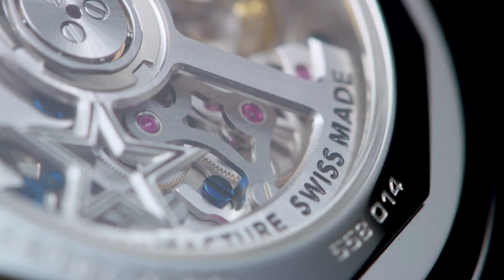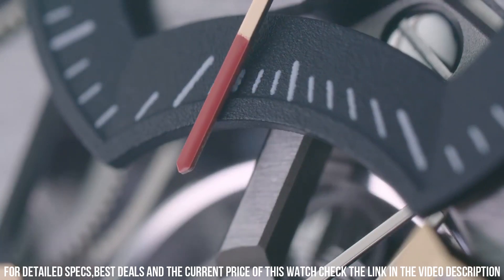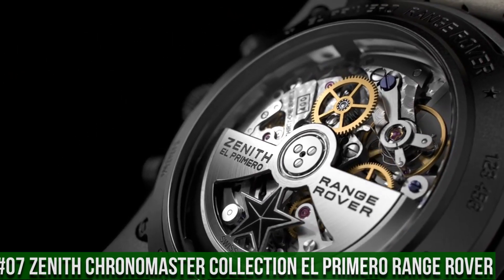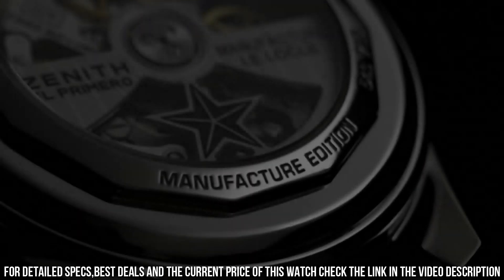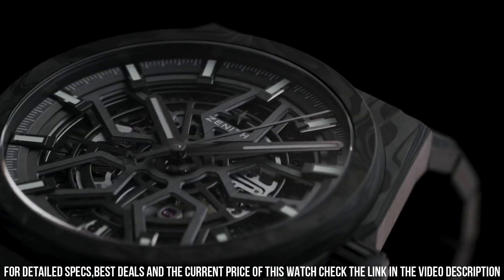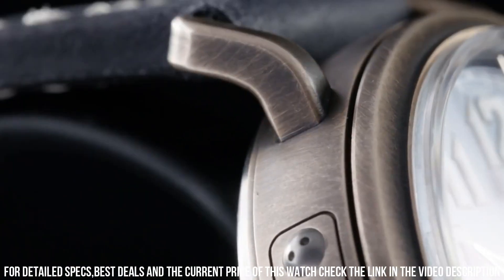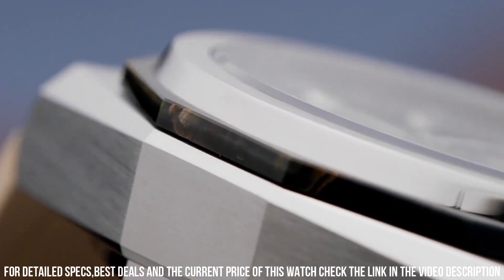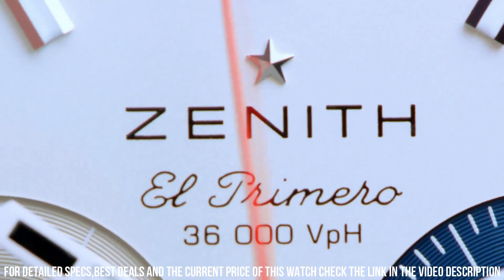TOP New ZENITH Watches (2023) | Best ZENITH Watches (2023)!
Hello Friends If you are looking for the TOP New ZENITH Watches (2023) | Best ZENITH Watches (2023).You are in the right place.

10.Zenith Defy Midnight Blue Diamond Ladies Watch 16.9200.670/01.MI001

?Amazon US
09.Zenith Defy Classic Titanium & Rose Gold Watch 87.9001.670/79.R589

?Amazon US
08.Zenith Mens Defy El Primero 21 44mm Titanium Skeleton Watch 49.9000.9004/78.R582

?Amazon US
07.Zenith Chronomaster Collection El Primero Range Rover

?Amazon CA
06.Zenith Chronomaster Revival El Primero Watch 03.A384.400/21.C815

?Amazon US
05.Zenith Novelty Defy Classic Mens Watch Black Ceramic Case 41mm 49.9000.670/77.R782

?Amazon US
04.Zenith Mens Defy El Primero 21 44mm Titanium Skeleton Watch 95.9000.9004/78.M9000

?Amazon US
?Amazon UK
?Amazon CA
?Amazon DE
03.Zenith Pilot Montre D'aeronef Type 20 Black Dial Automatic Mens Watch 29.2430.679/21.C753

?Amazon US
02.Zenith DEFY Extreme Desert Ref 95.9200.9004/77.I001

?Amazon US
01.Zenith Chronomaster Original E-Commerce Edition